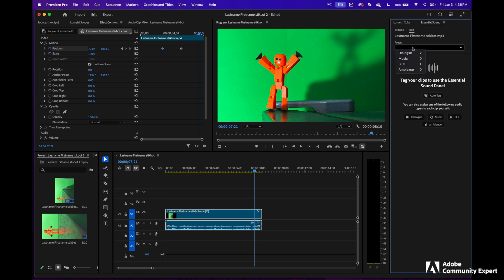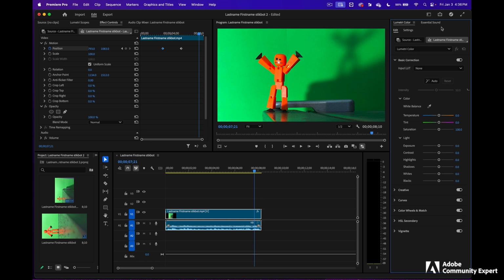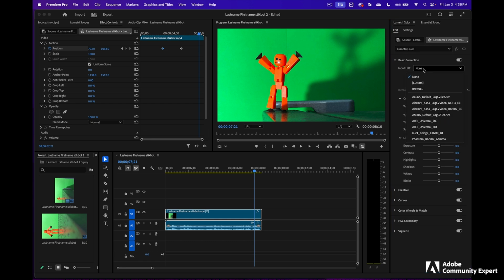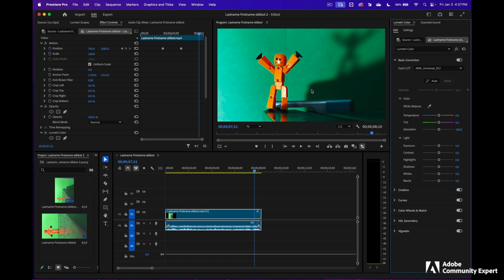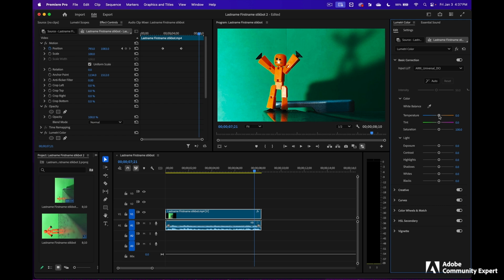Premiere Pro Color Visuals of Video